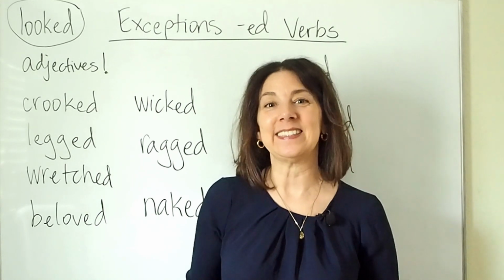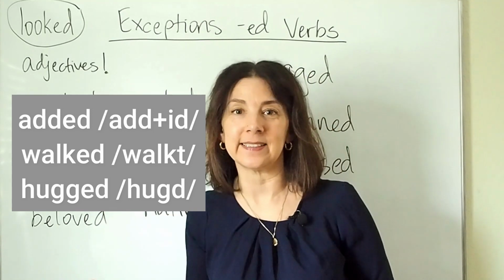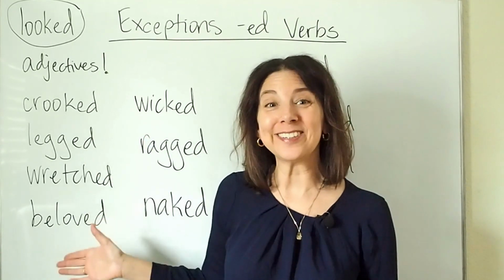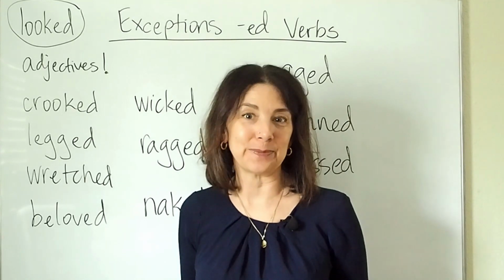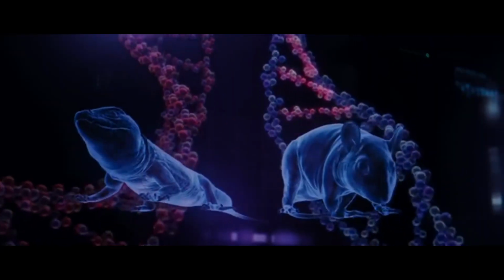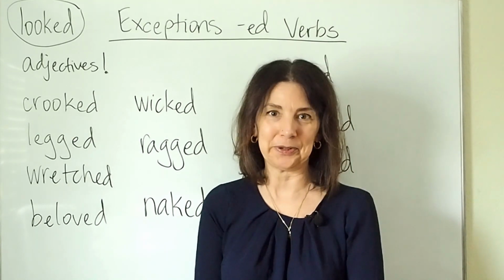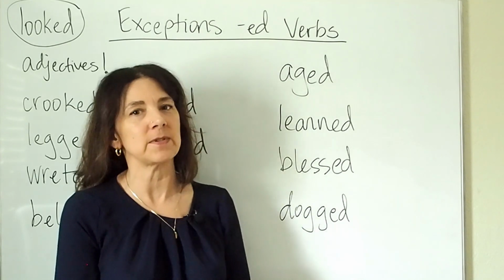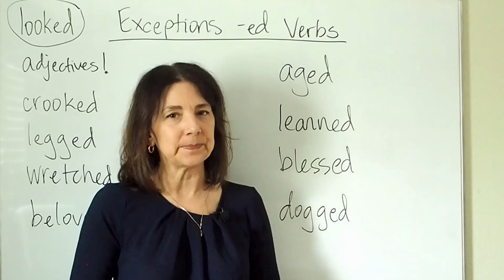TRICKY Pronunciation! Ed words that don't follow the rule!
In this English pronunciation lesson, learn about words with -ed that don't follow the rule for -ed verb endings! Keep learning English pronunciation with me, an experienced English teacher!
Want to take live classes with me and 3 other amazing teachers? Join our Speak Up course! You will love it!

QUESTION:
Some of these words are not very common, but others, like "crooked," are quite common! Which of these words do you use, and do you pronounce them correctly?

0:00 Tricky English pronunciation